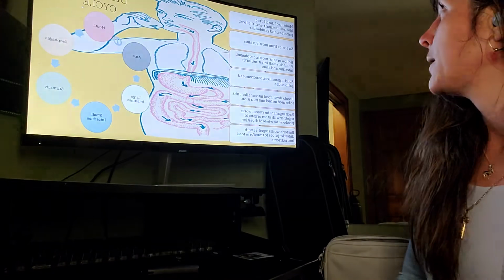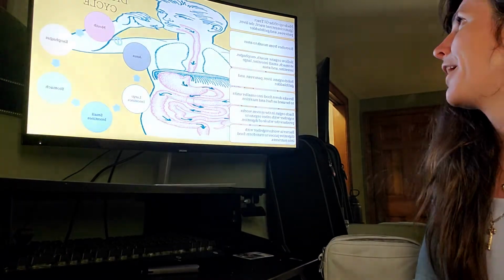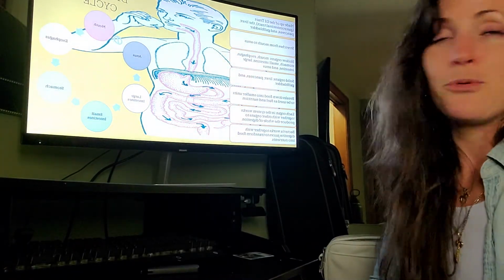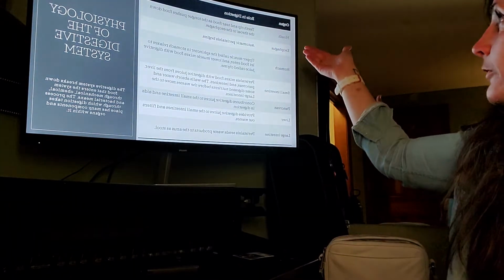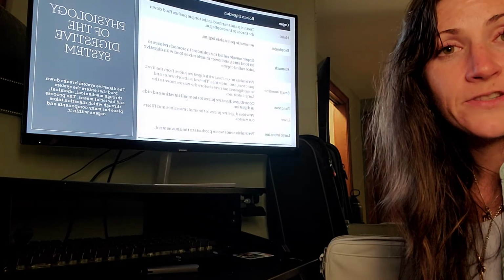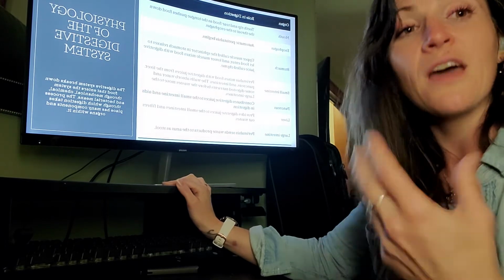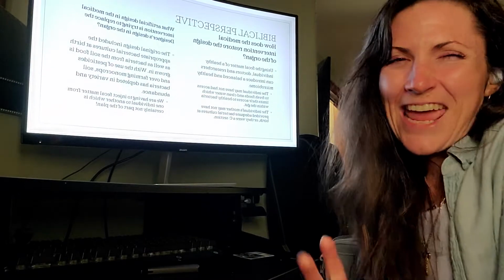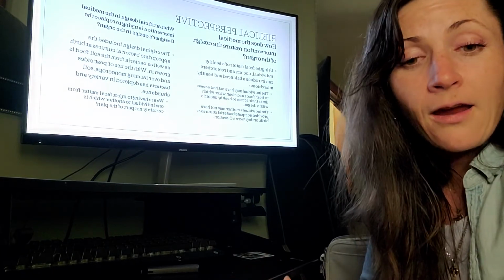The Divine Digestive System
Critical Assignment video A & P at California Baptist University